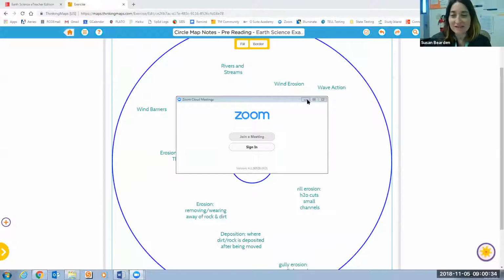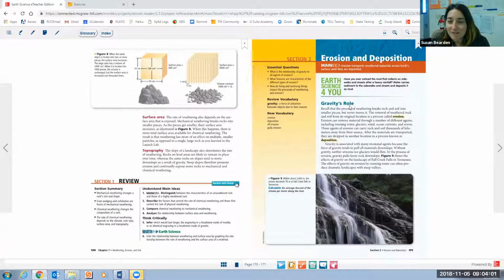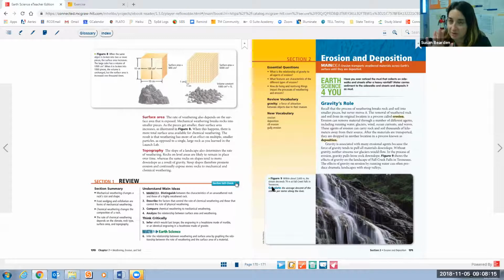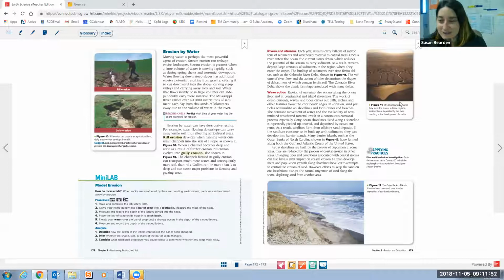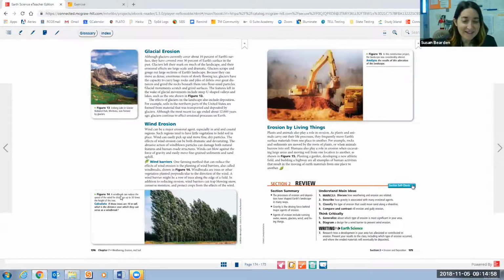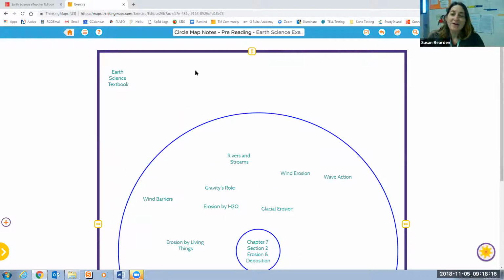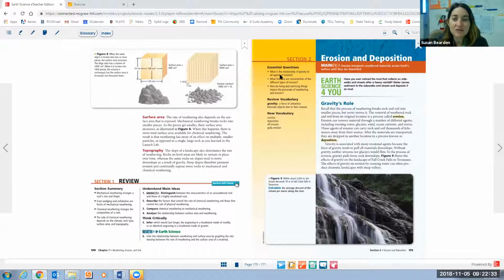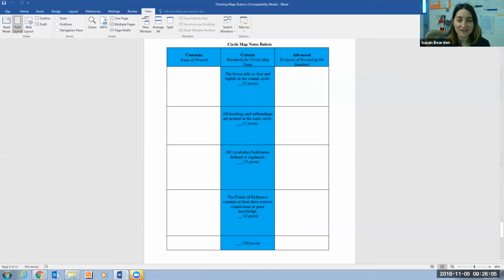Circle Map Notes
How to use a Circle Map to help you skim your textbook to build context.  That means how Circle Maps can help you start to understand a lesson even before you read!